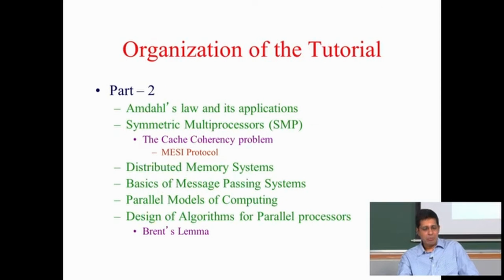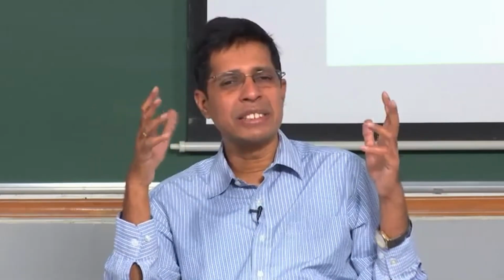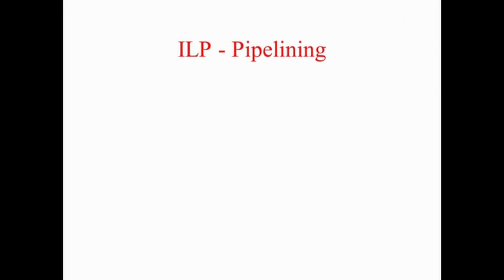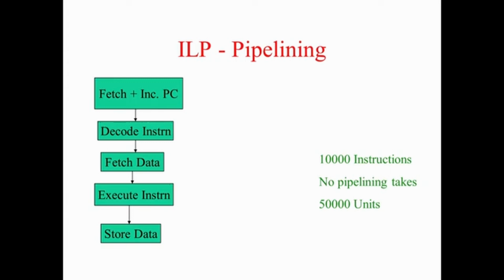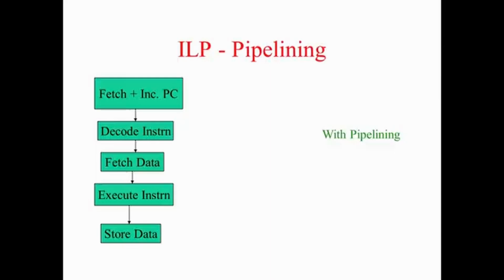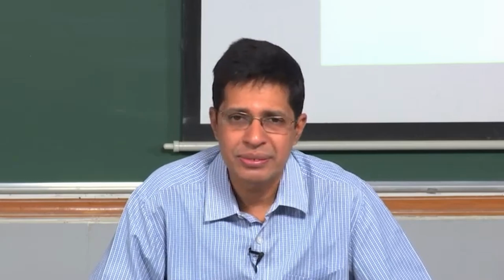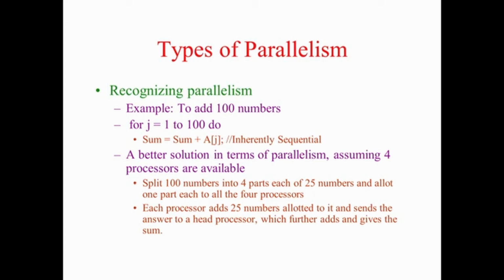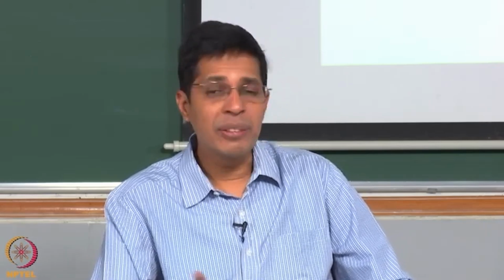Introduction to Pipelining